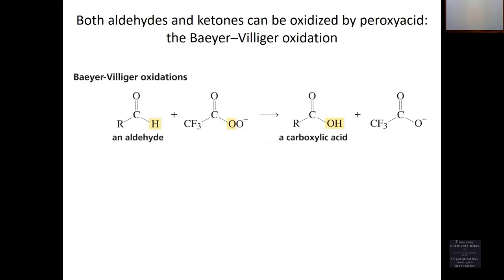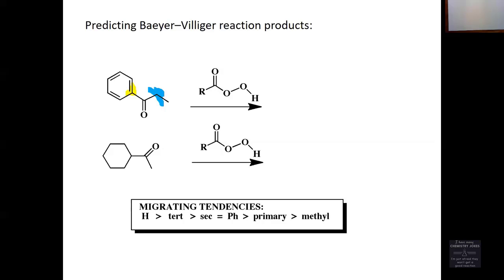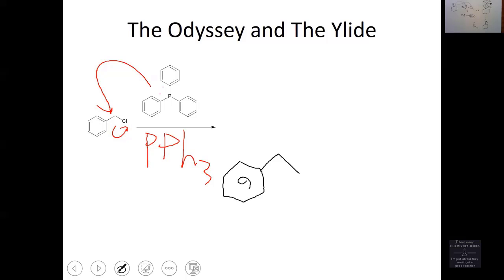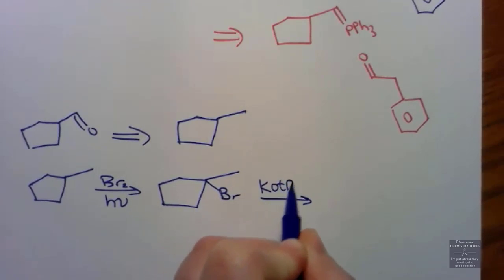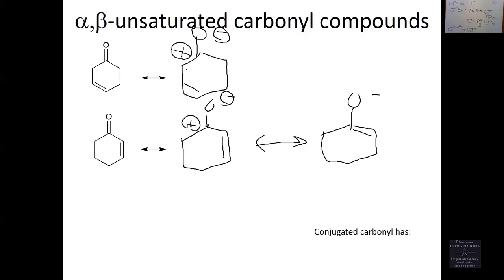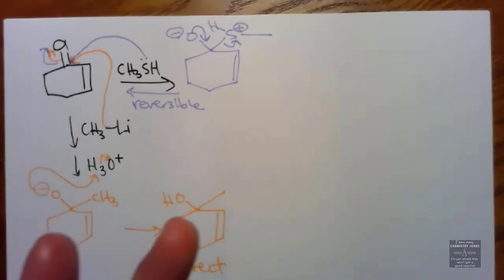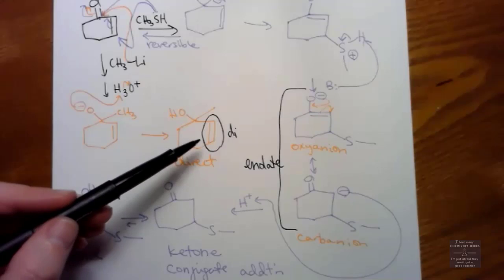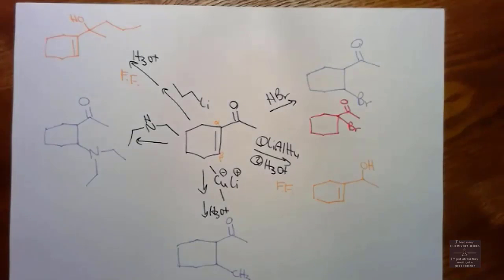04 Last of Class II